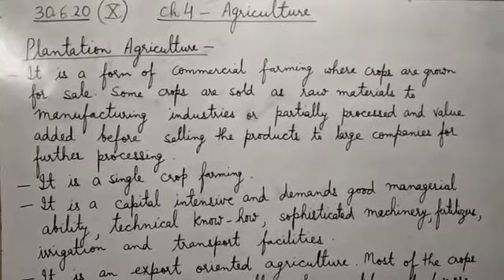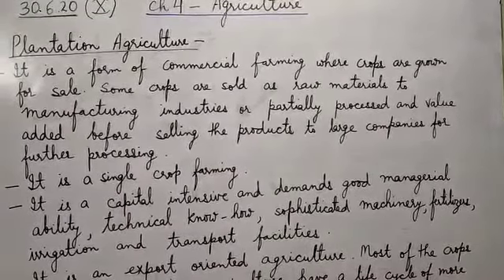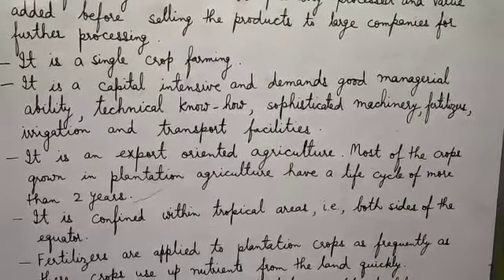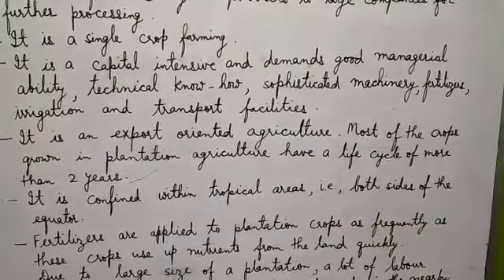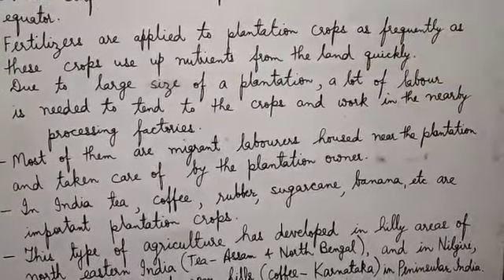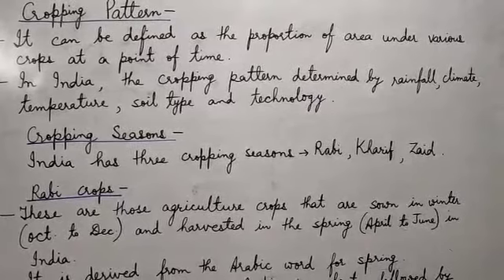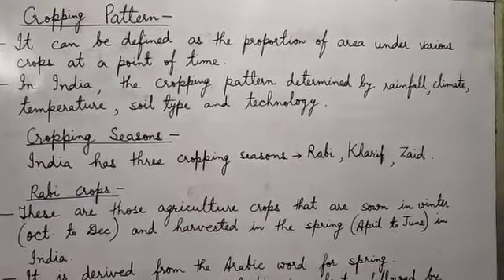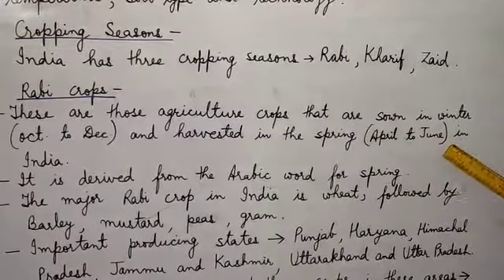10 Geography Chapter 04 Agriculture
10 Geography Chapter 04 Agriculture